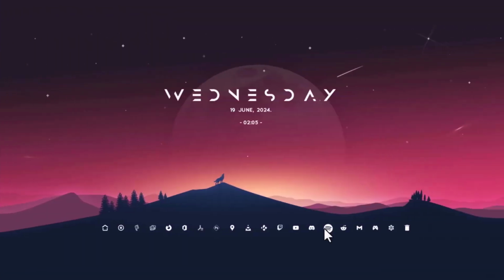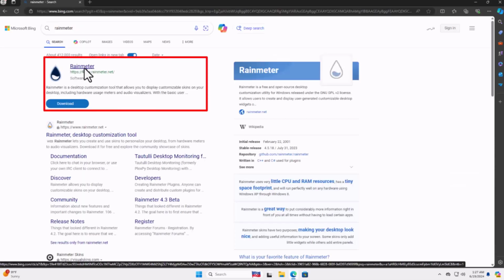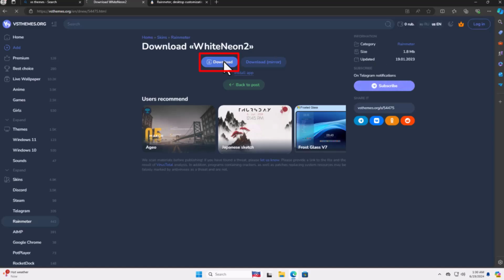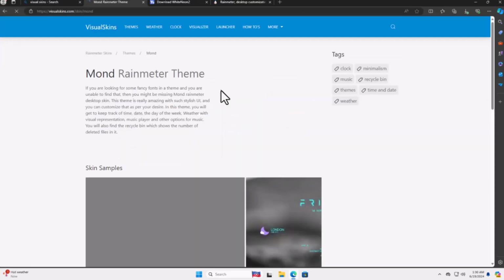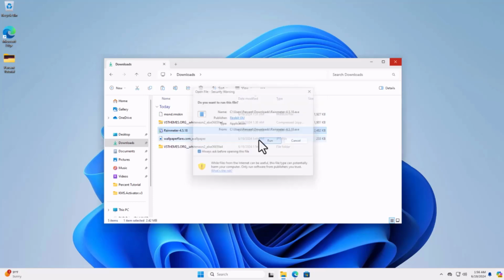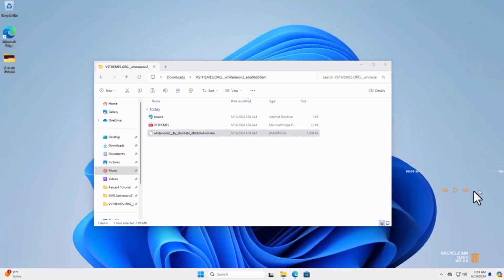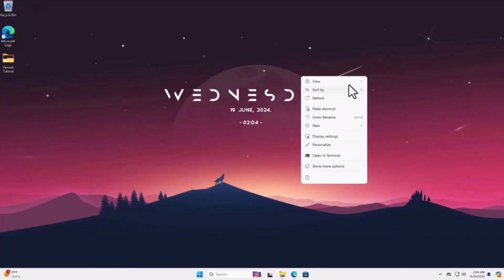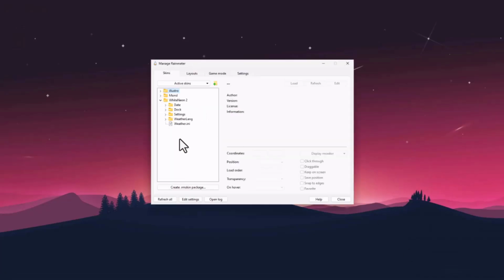Make your desktop look clean and professional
Professional training on designing a minimal and modern desktop
10 times more beautiful than the Windows default  design in less than 3 minutes
Compatible with Windows 10 and 11

Transform your desktop into a visual masterpiece! Learn how to elevate your Windows experience with the best themes and customization tips to make your desktop look 10 times better."

Enhance your desktop aesthetic with our ultimate guide! Discover top Windows themes and expert customization tips to elevate your desktop experience. From sleek designs to personalized touches, unlock the secrets to making your desktop truly stunning. Dive in now and transform your workspace

Professional desktop look windows 10
professional desktop look windows 11
professional desktop look
How to make Your Desktop Look Clean and Professional